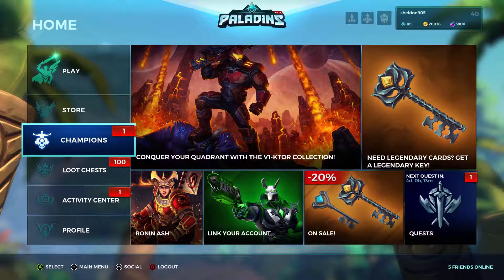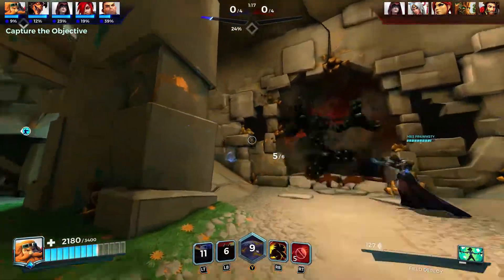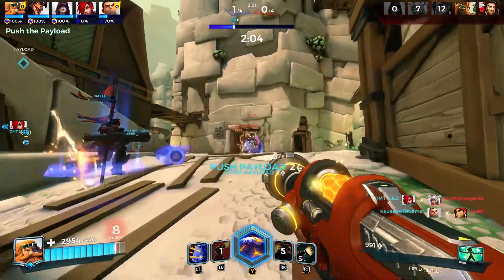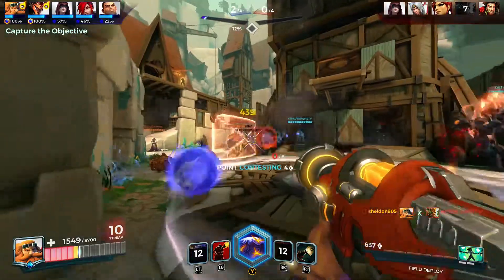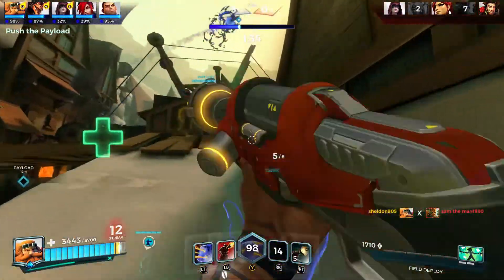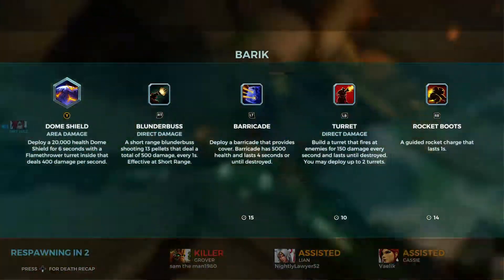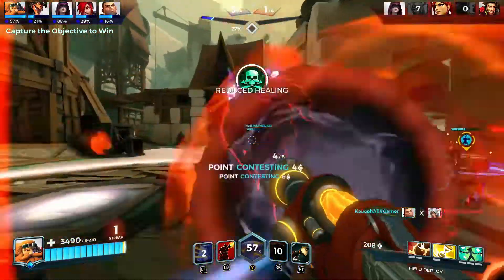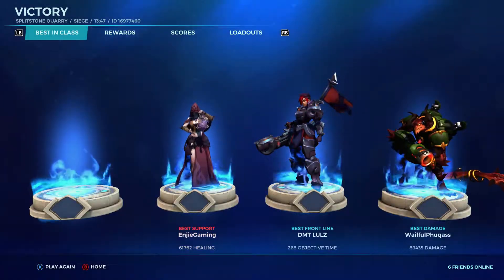Barik Damage Build Paladins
My Setup
My Setup
This Paladins Barik build is meant for players that want to do a lot of damage with Barik paladins on xbox one. This guide lets you know everything you needed to know to do damage with this tank